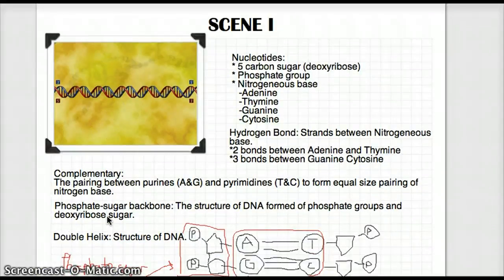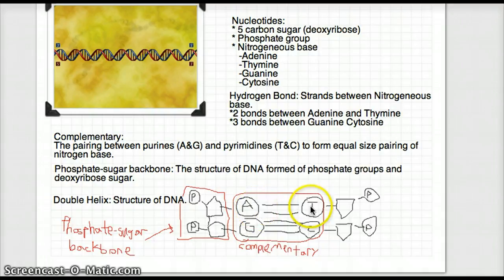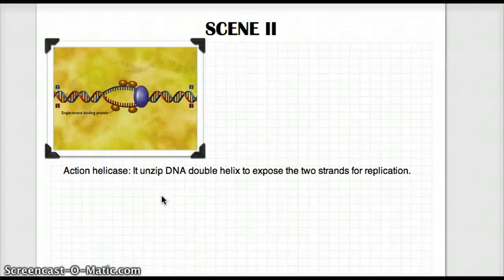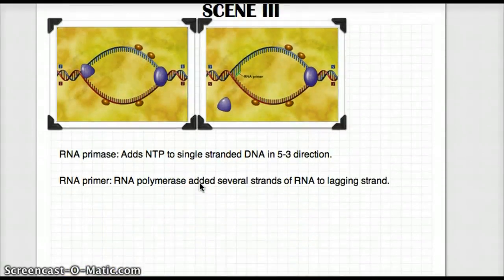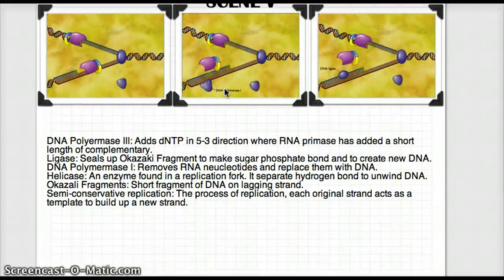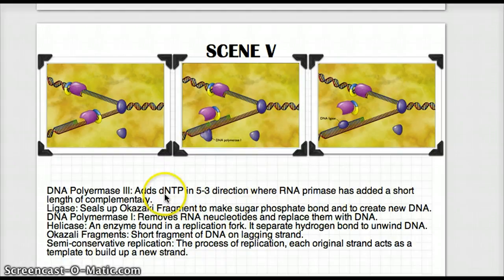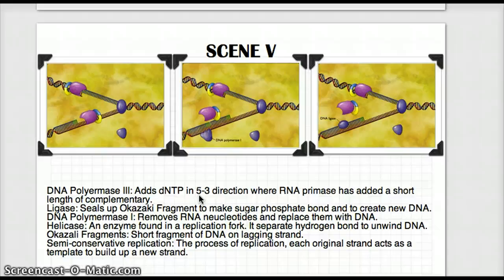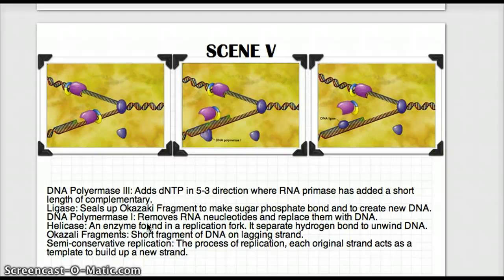DNA Replication Animation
Biology HL Y2 Lab